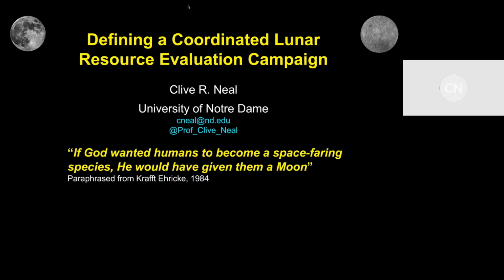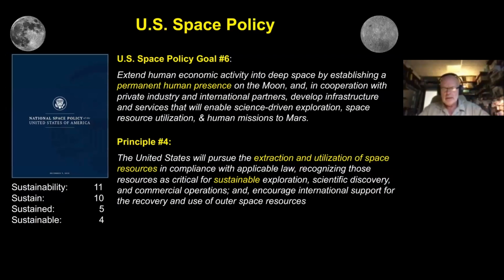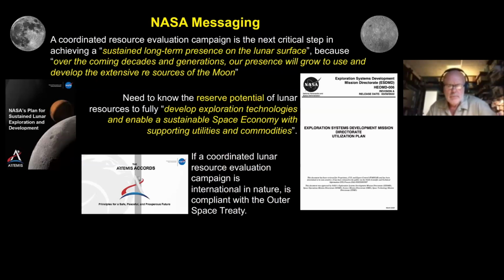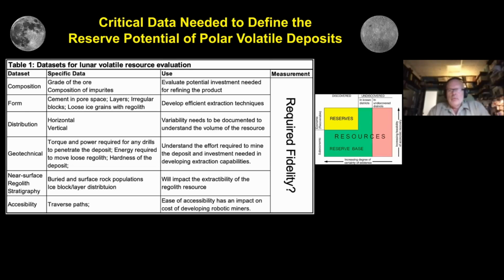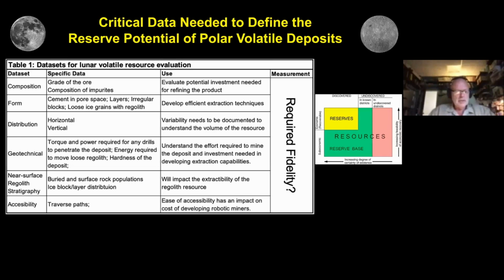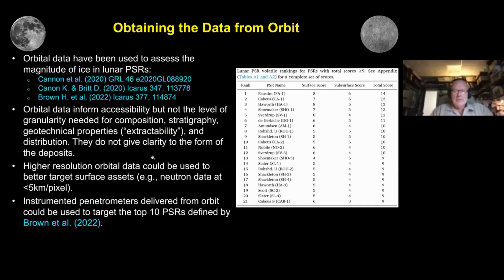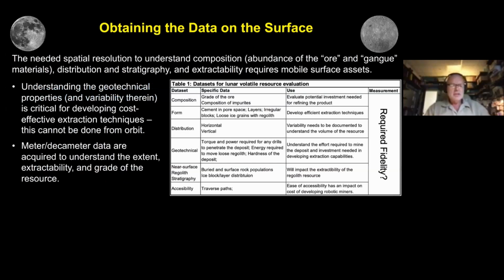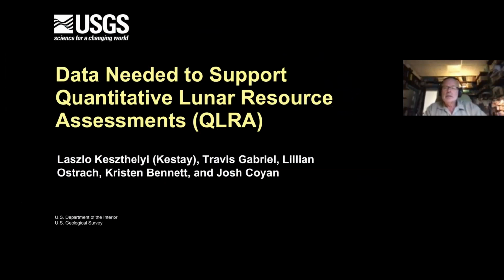Lunar Surface Science Workshop: Defining a Coordinated Lunar Resource Eval... : Neal C. R. *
Defining a Coordinated Lunar Resource Evaluation Campaign
Defining a Coordinated Lunar Resource Evaluation Campaign [#5025]
A lunar resource evaluation campaign requires targeted orbital/landed missions guided by the current orbital datasets.
Neal C. R. *  Hibbits C. A.  Colaprete A.  Abbud-Madrid A.  Carpenter J."